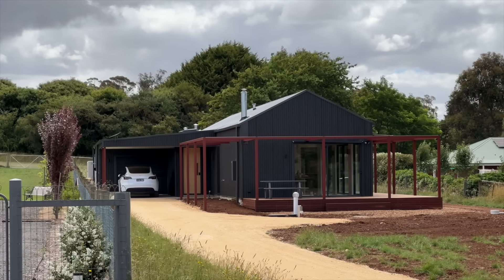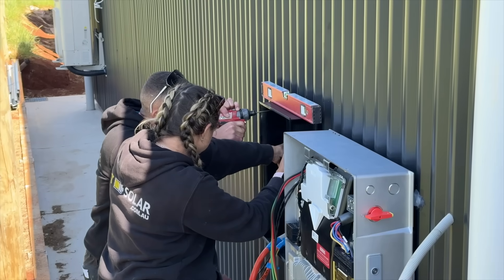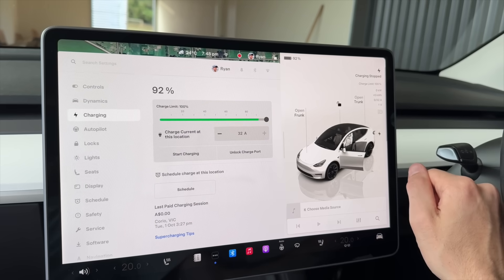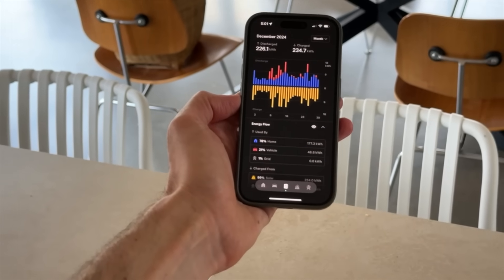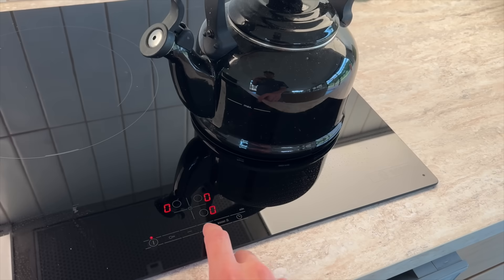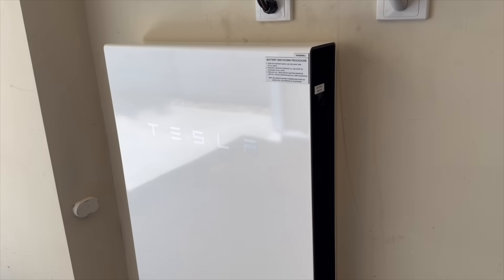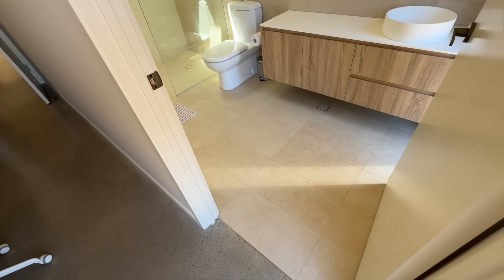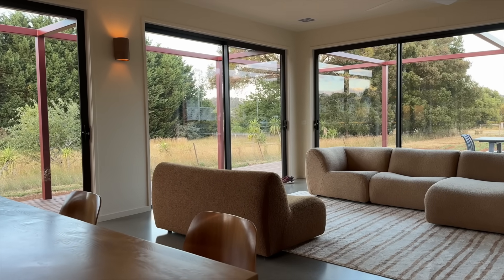1 Week Living with Tesla Powerwall 3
This was one of the first Powerwall 3 installs in Australia, and now that we've finally moved into our new home, we can put it to the test. Here is what I've noticed after 1 week coming from a Powerwall 2 in our previous home.